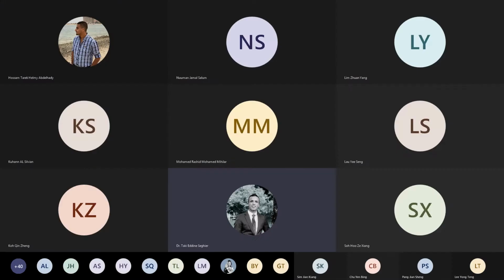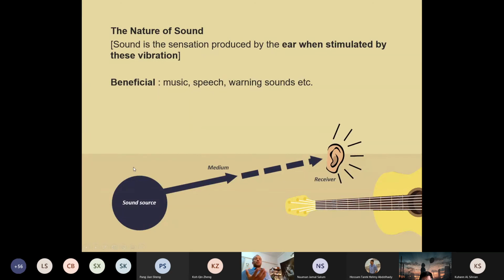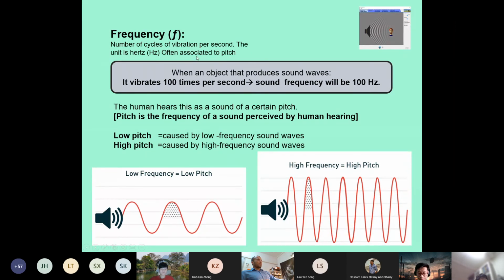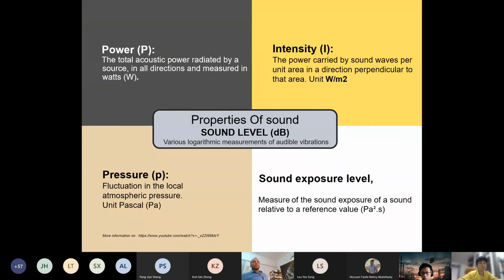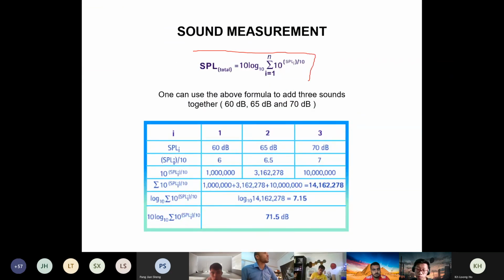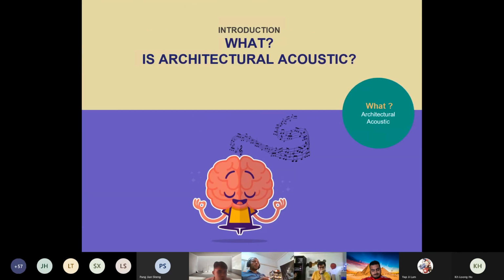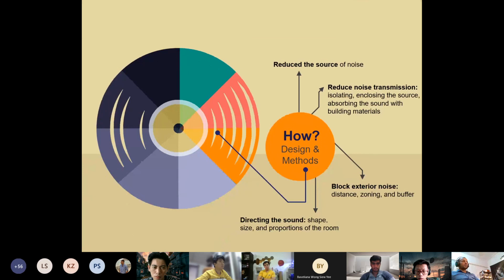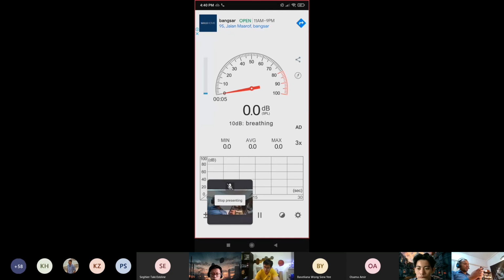BS2 Class 07 Introduction to architectural and interior acoustic 20210216 061450 Meeting Recording